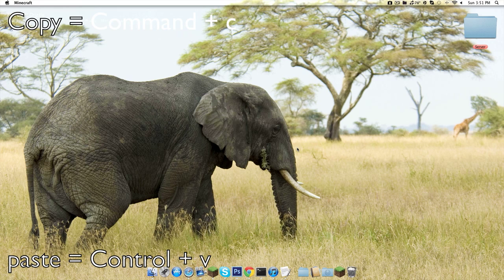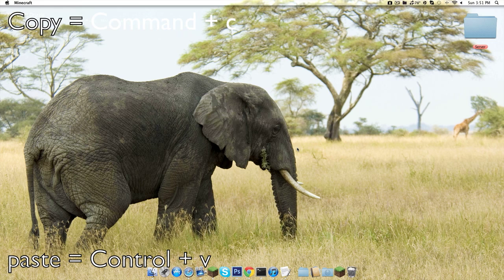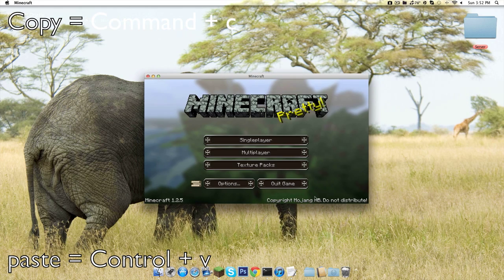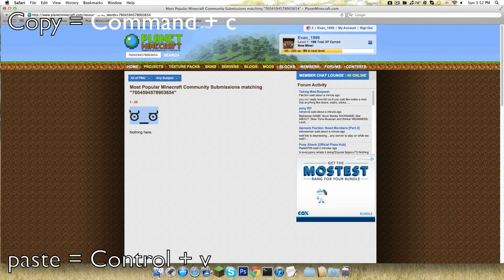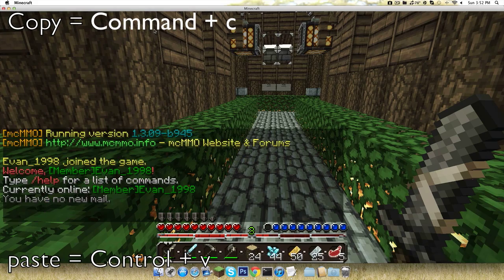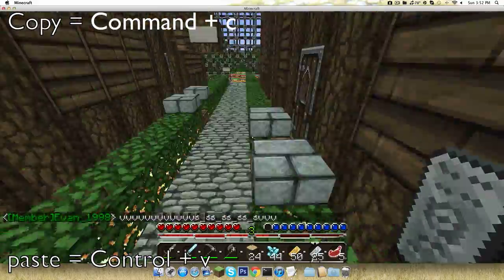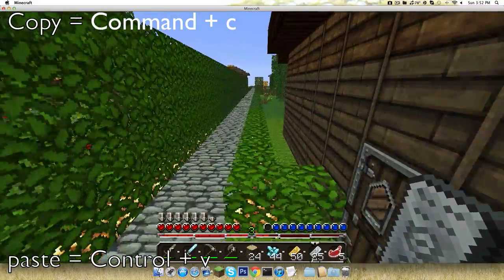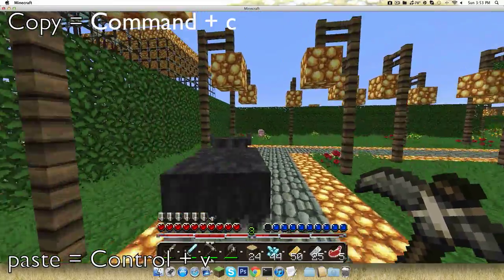How to paste onto Minecraft Mac